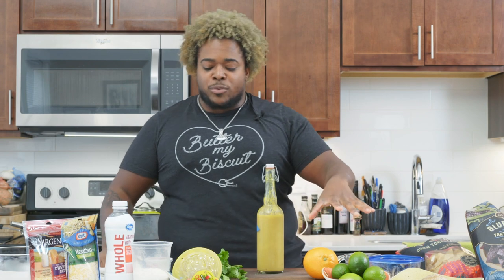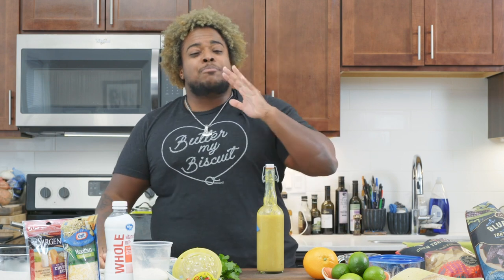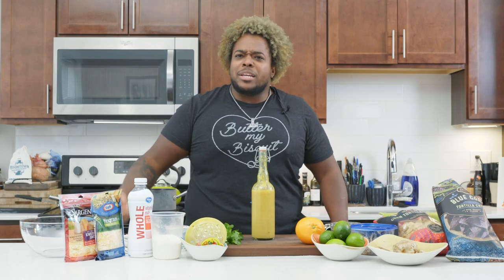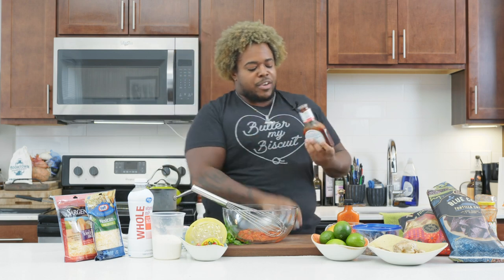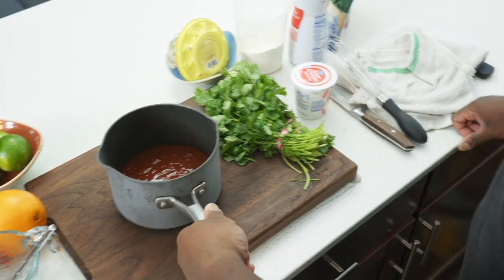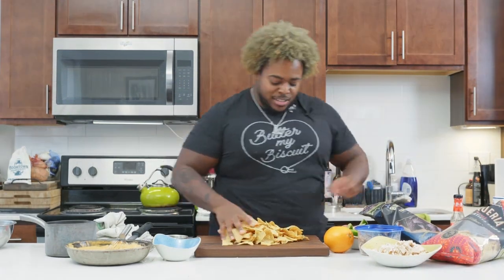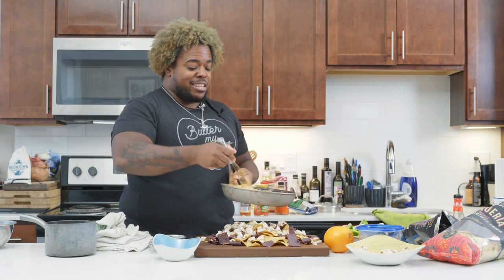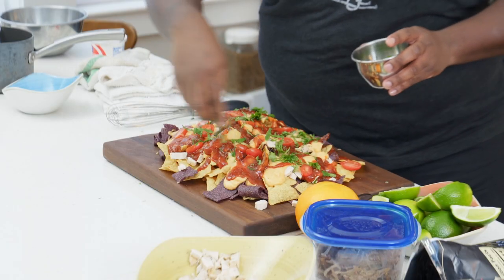S#!t in the Fridge - Game Day Nachos S02 E01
We are back with a vengeance! Big ole game on Sunday and we are here to hook you up with a colossal plate of BBQ cheesy nachos. Make it with s#!t in your fridge or tell your friends to bring the ingredients. Either way, don't settle for chips and salsa this year.